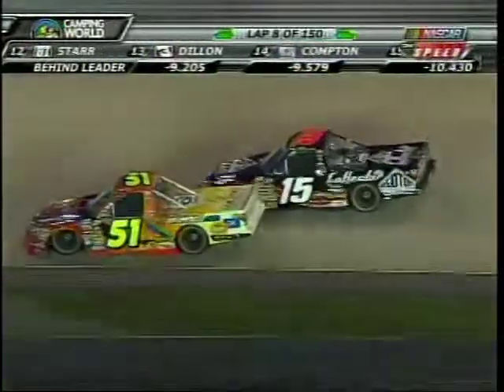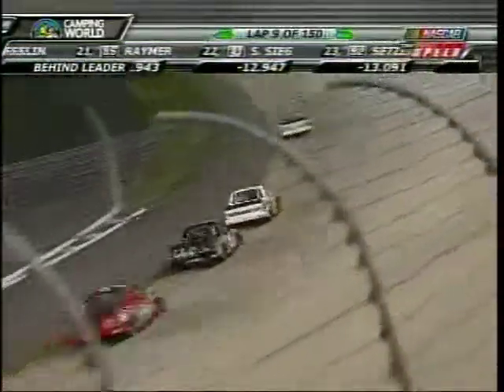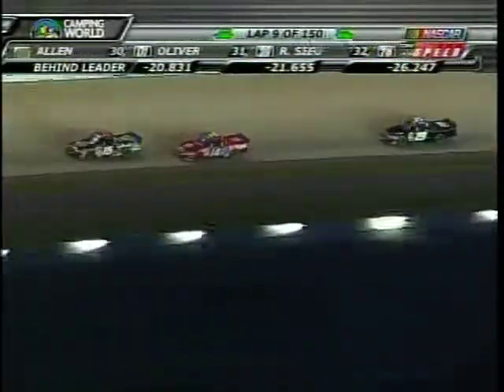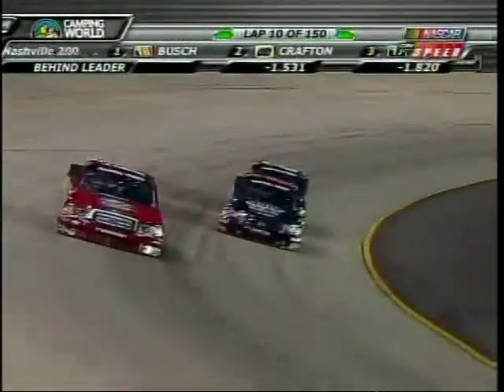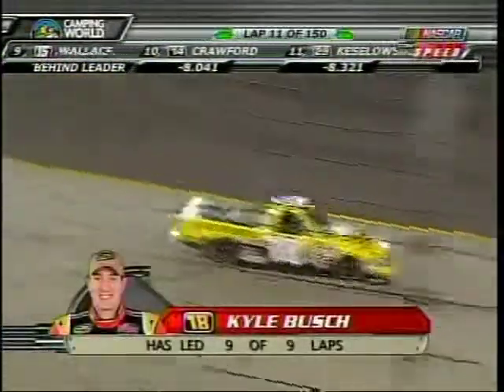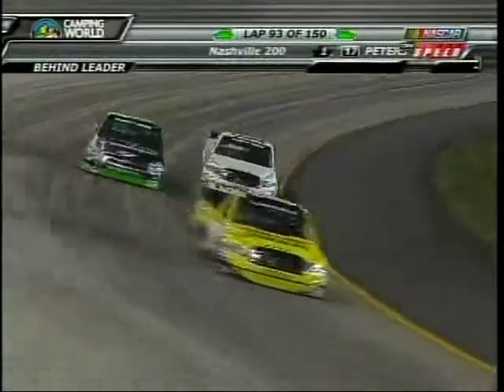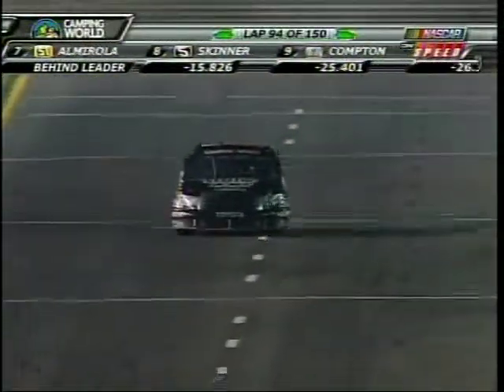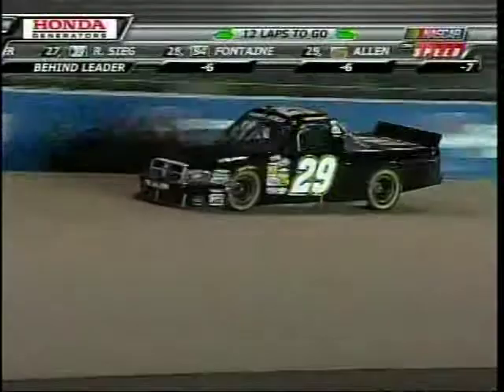Steve Wallace Nashville 200 NCWS 2010.mpg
Steve Wallace Nashville 200 NCWS 2010